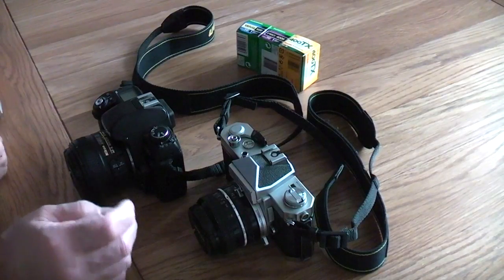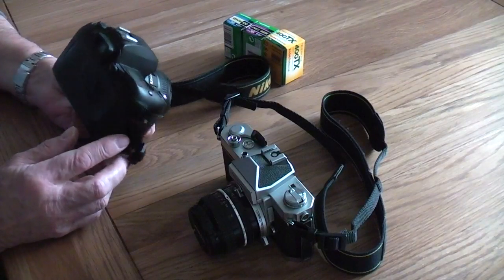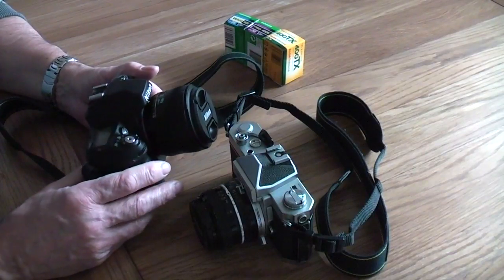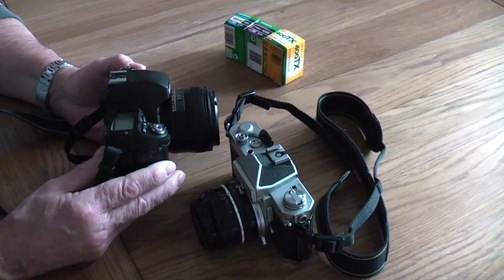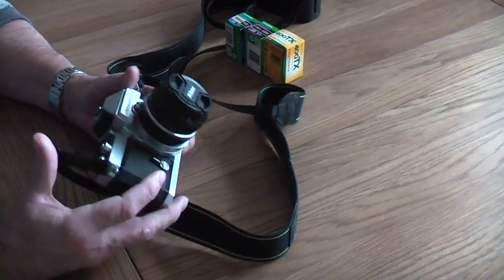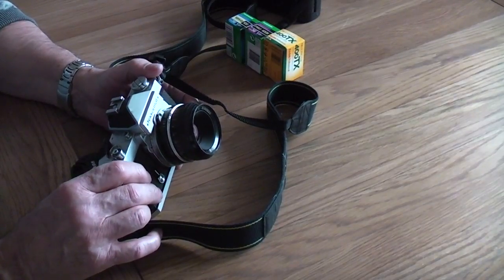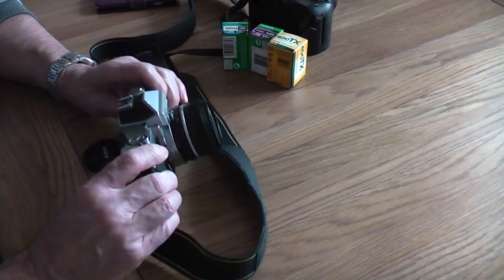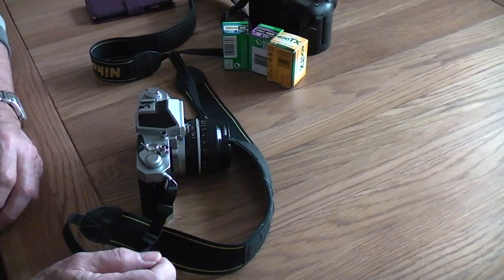What type of SLR film camera to use.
If you have decided to try an SLR film camera to help you improve your photography then what type of SLR film camera should you use. In this video I explain what you can buy and what you should look for.